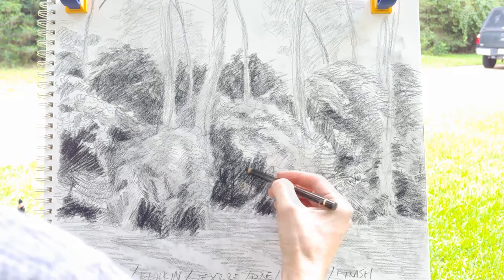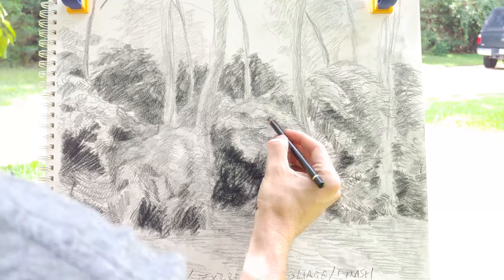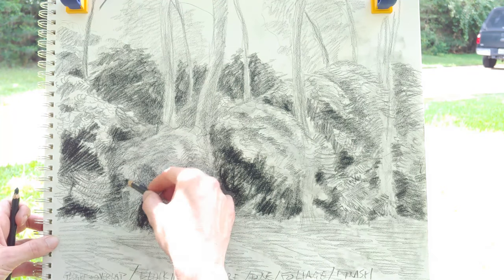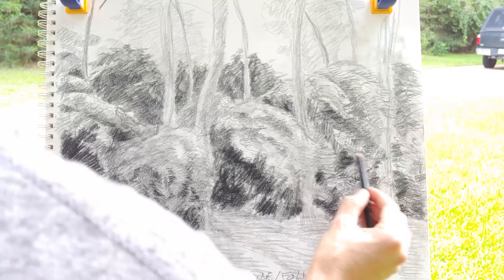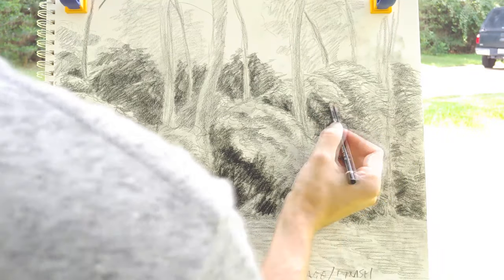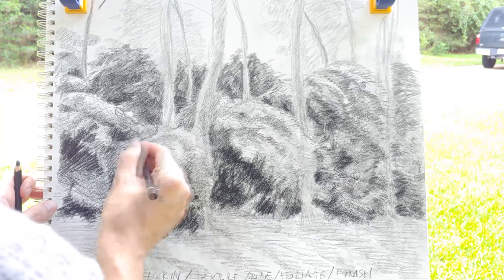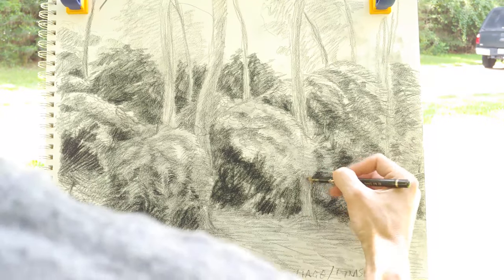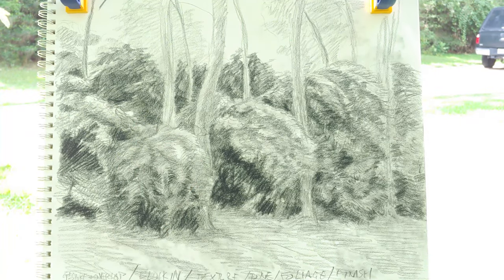How to Finish a Landscape Drawing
This video goes over a few notes about putting the finishing touches on a landscape drawing. Mostly, it's about artistic choice and time limitations. Do you want it to be carefully rendered? Do you want it to be loose and textural? It's ultimately up to you.